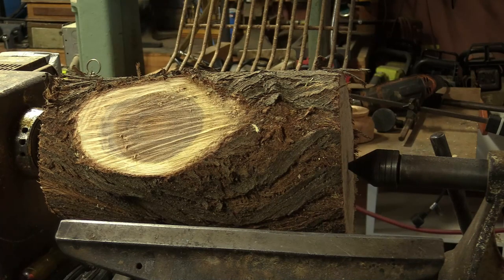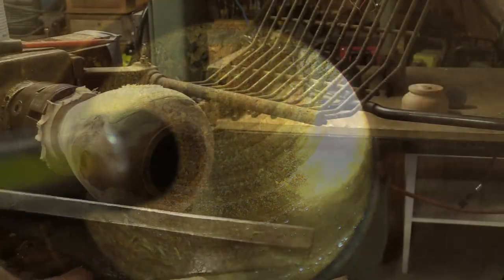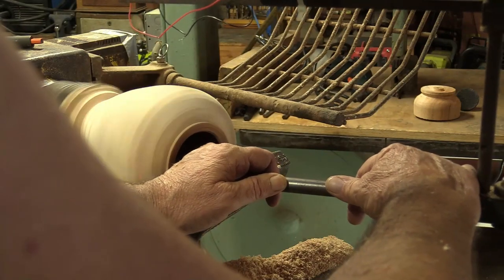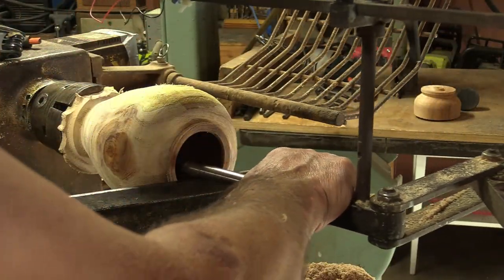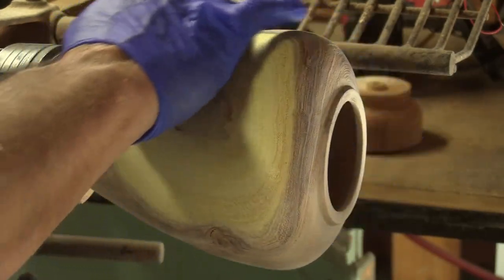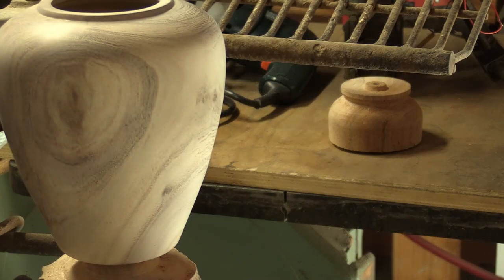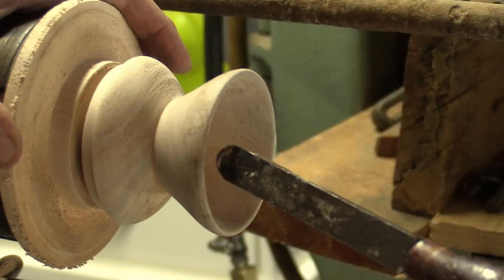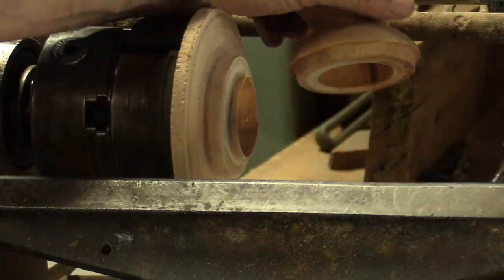Woodturning a Piggy Bank - Simple Step By Step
Discussion of how I turned a wood blank into a decorative piggy bank. How I went about creating it with tips, tricks and the products I used to make this fun project.

Coilhouse Pneumatic Typhoon High Volume Blow Gun ON SALE NOW!!
Minwax Paste Finishing Wax ON SALE NOW!!
1 Inch Hook and Loop Sanding Pad
2 Inch Hook and Loop Sanding Pad
3 Inch Hook and Loop Sanding Pad
Dura Gold 500 grit Wet/Dry Sanding Paper
Speedwox 2" Hook and Loop Sanding Disc's
Tshya 240pcs 2 Inch Disc Pad Kit
Speedwox 3" Hook and Loop Sanding Disc's
Zinsser Bulls Eye Seal Coat
Minwax Wipe On Poly Gloss
00 Steel Wool
0000 Steel Wool
Grey Scotch Brite Pads